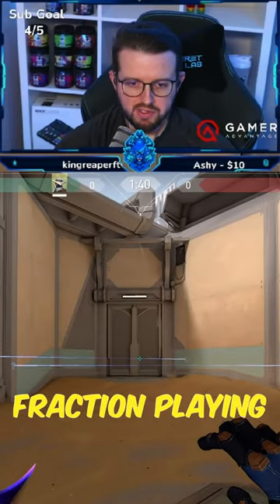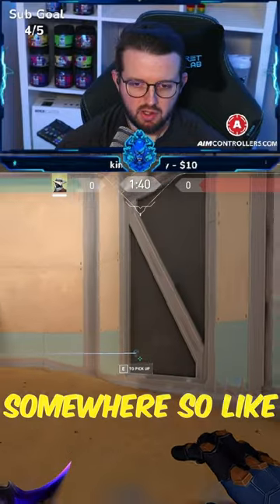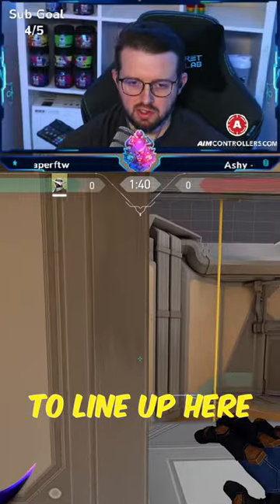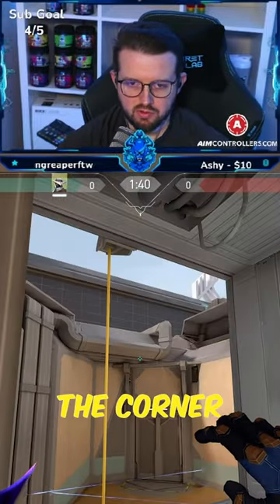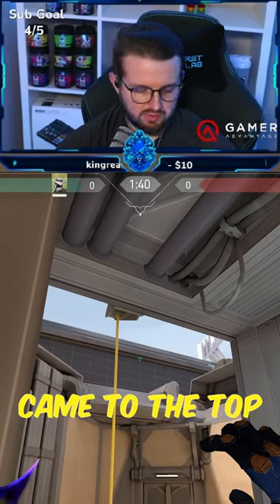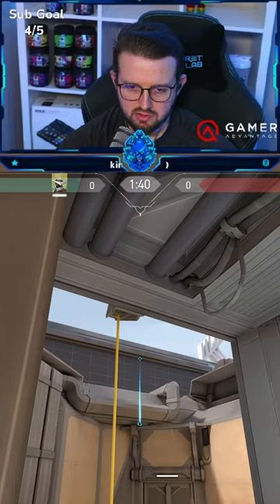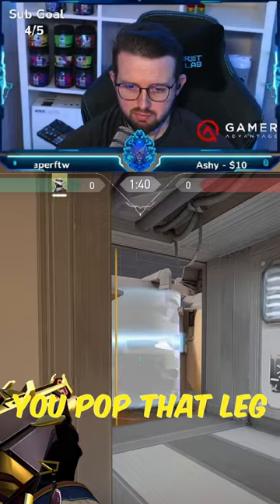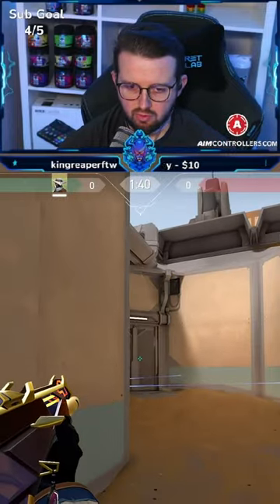Fracture A Sand Cypher Setup valorantclip valorant @games-fozzy-com @games-fozzy-com​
Stream Monday- Friday on Twitch, YT and KICK